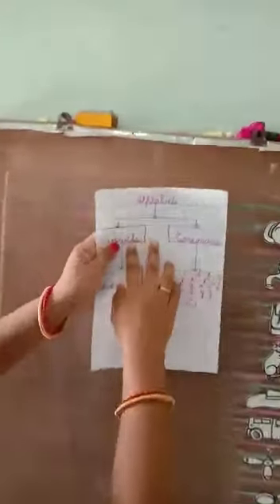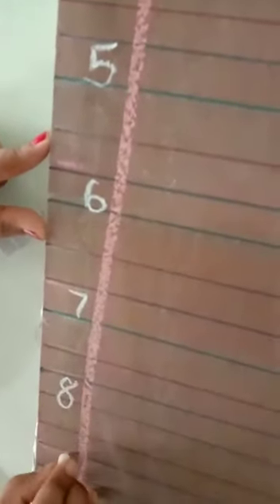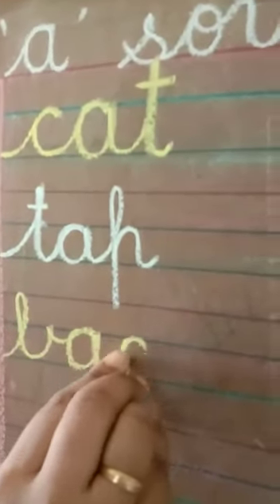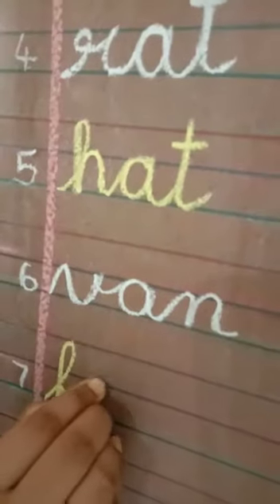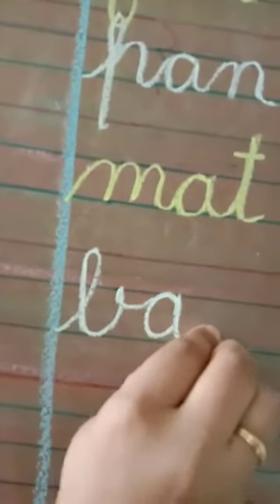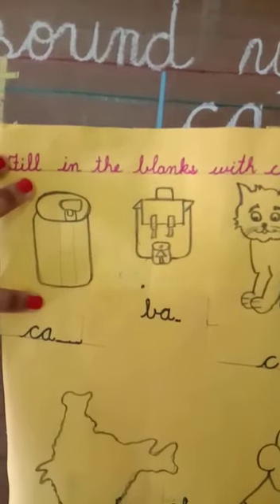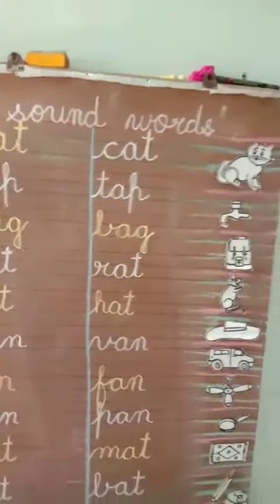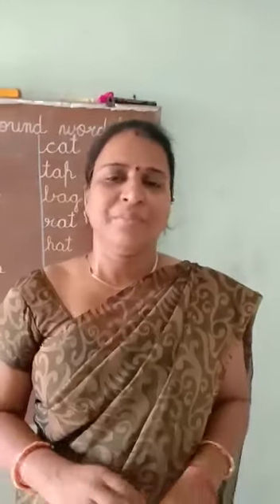Class Sr. KG. Subject English Topic a sound words Nibrutamam